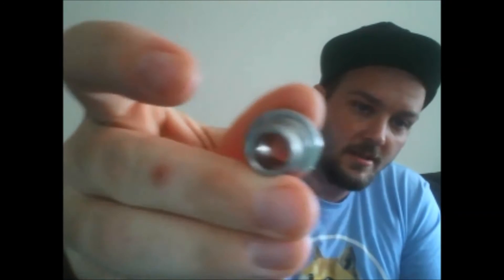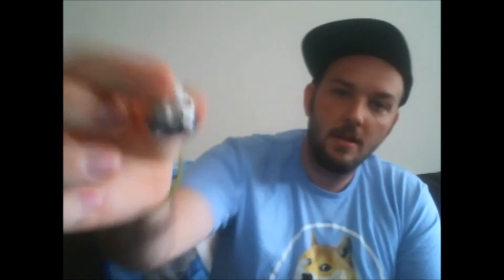Aeolus RDA and Comp Cap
Talking about the Aeolus RDA and comp cap by SC